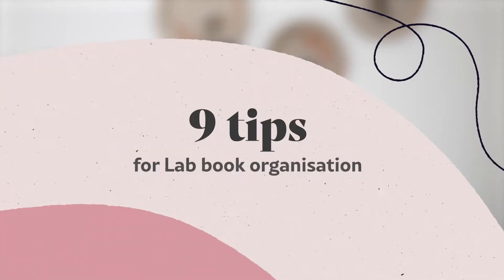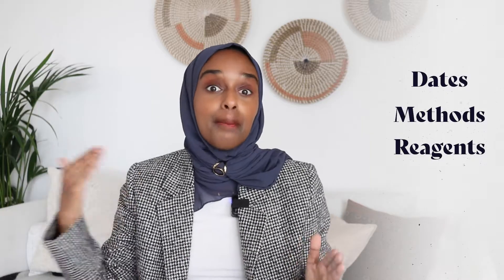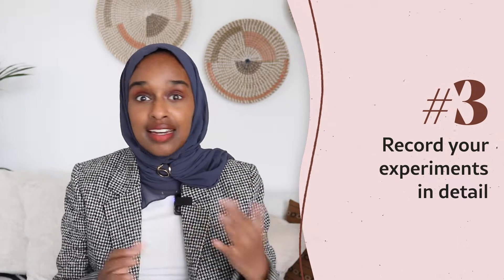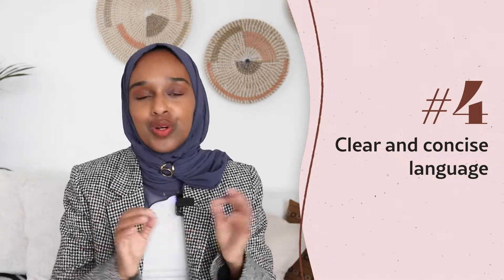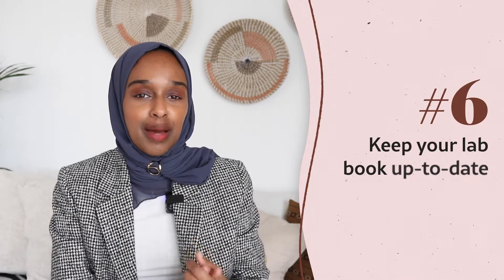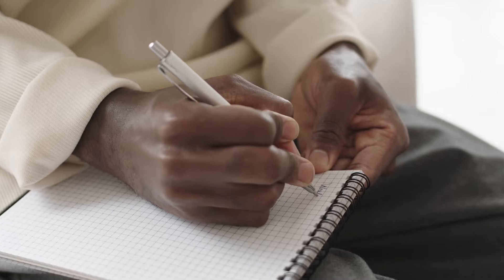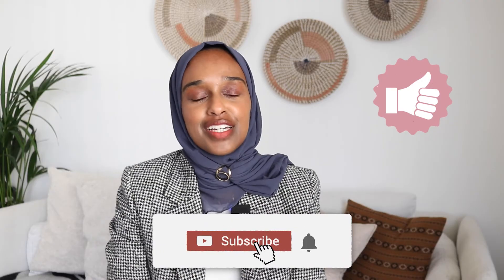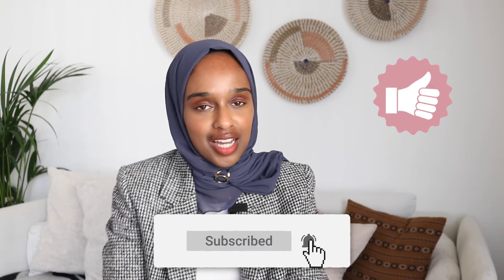How To Stay Organised as a PhD Student | Ultimate Lab Notebook Guide